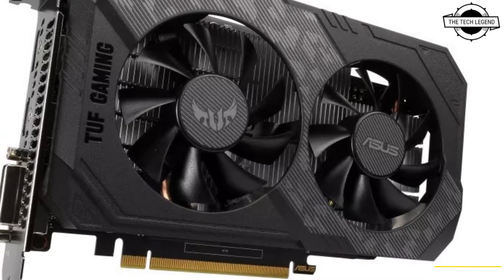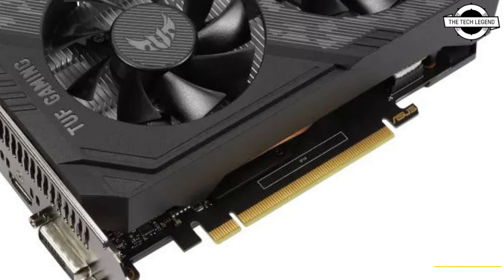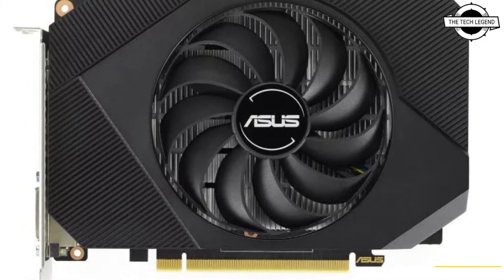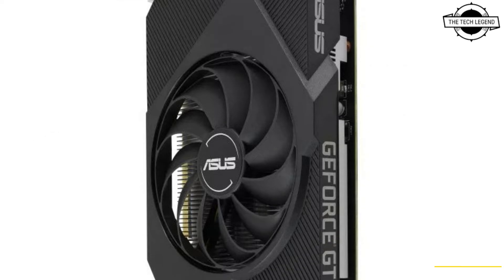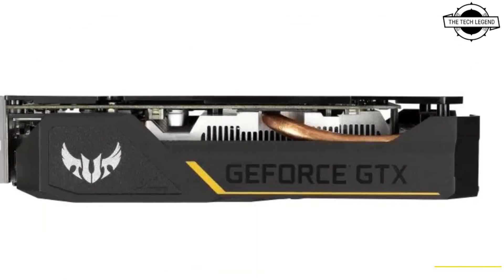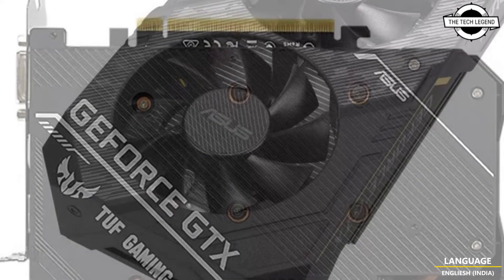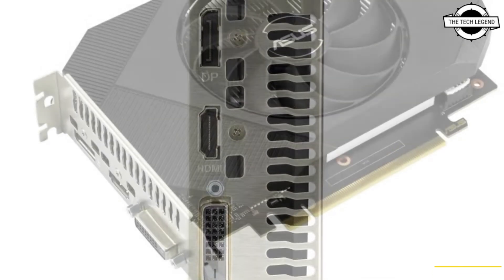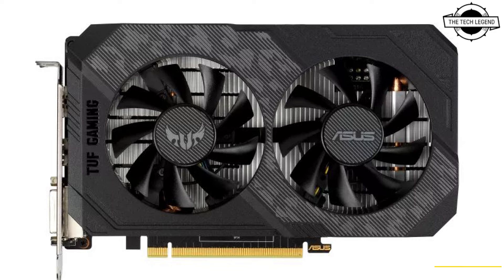ASUS Phoenix GeForce GTX 1630 & TUF Gaming GTX 1630 Graphics Card Launched - All Spec, Features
PRODUCT DETAILS & SIMILAR PRODUCT ORDER FROM AMAZON

ASUS announces two new graphics cards powered by the latest NVIDIA mainstream chipset. Phoenix and TUF cards are based on the NVIDIA Turing architecture and are the ideal option for those looking for a 1080p gaming experience at an affordable price. Both cards use space-grade lubricant for dual fans and massive heatsinks.